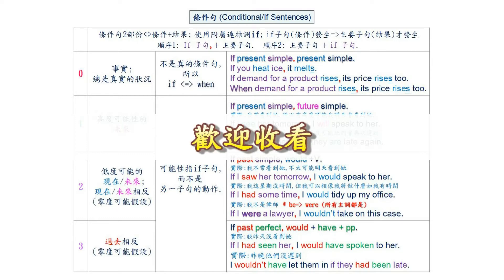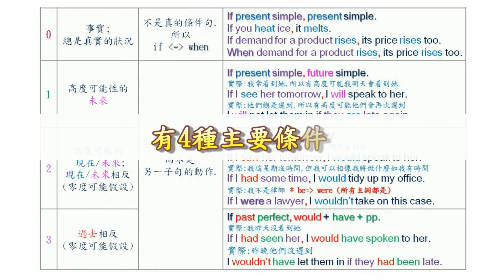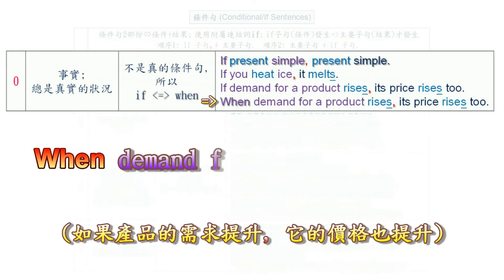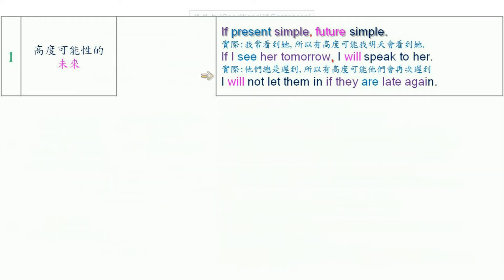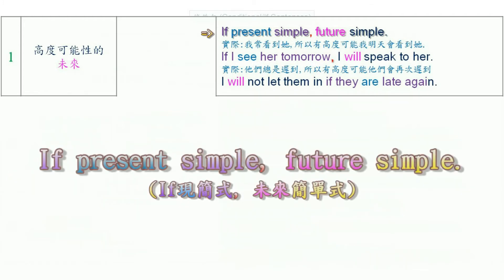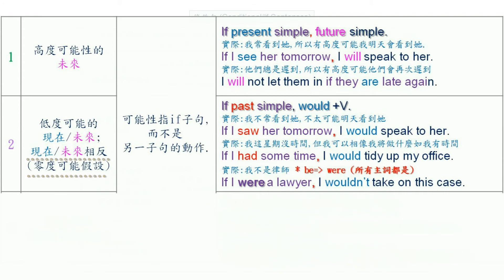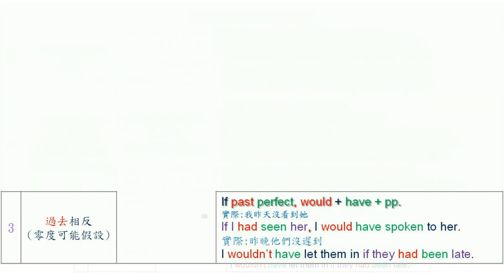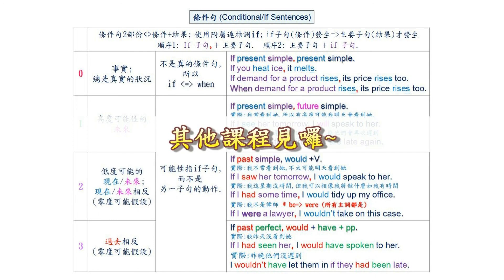Conditional_overview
Hello and welcome, everyone. In today’s lesson, we’re going to look at the conditional sentences, also called if sentences.
  Conditional sentences consist of two parts: a condition and a result. Okay. Condition clauses use the subordinating conjunction, if. The if clause introduces a condition. The main clause is the result of that condition. The main clause only happens when the events in the if clause happen.  Note: There’re two ways of ordering a conditional sentence. We can use the if clause, comma, plus the main clause. Or we could the main clause plus the if clause without a comma between the two. There are four main types of conditionals. These are conditional 0, 1, 2, and 3. Okay! Let’s start with zero conditional.

Ok! Let’s start with zero conditional. Looking at the concept of zero conditional, it is to express a fact, something that is always true. Let’s look at some examples. If you heat ice, it melts. If demand for a product rises, its price rises too. In conditional zero, you use the present simple in the if clause, and the present simple again in the consequence clause. In this sense, it’s not a real conditional. So for conditional zero, it’s also possible to use when instead of if. For example, you can say, When demand for a product rises, its price rises too.

Right then, let’s look at conditional one or first conditional. The concept of the first conditional is a future situation of high probability. Note that the probability is about the probability of the action in the if clause, not the other clause. Let’s look at some examples. I see her quite often, so there is a high probability that I will see her tomorrow. If I see her tomorrow, I will speak to her. Another example, they are always late, so there’s a high probability that they will be late again. I will not let them in if they are late again.  In conditional one, we use the present simple in the if clause, and the future simple in the consequence clause.

Okay. Moving on to second conditional. The concept of the second conditional is to with either a present or future situation of low probability, or unreal or imaginary situations in the present or in the future. There is a hypothesis, zero possibility. Once again note  the probability is about the probability of the action in the if clause, not the consequence clause. Okay. Let’s look at some examples of the first case:   a present or future situation of low probability. For example, I don’t often see her, so it’s not very probable that I will see her tomorrow. But if I saw her tomorrow, I would speak to her. I don’t have time this week, but I can imagine what I would do if I had time. If I had some time, I would tidy up my office. Or a completely unreal or hypothetical situation. I’m not a lawyer. If I were a lawyer, I wouldn’t take on this case. Note that the correct form of to be to use in conditional two is were for all pronouns. In conditional two, we use the past simple in the if clause, and would do in the consequence clause.

Okay. Moving on to conditional three or third conditional. And the third conditional is used to talk about unreal situations in the past. There is a hypothesis, zero possibility. Examples: I didn’t see her yesterday. If I had seen her, I would have spoken to her. They weren’t late last night. I wouldn’t have let them in if they had been late.  In conditional two, we use the past perfect in the if clause, and the consequence clause is formulated with would have done.

All right! i hope you enjoyed this lesson. If you didn’t, that’s okay because this can be a little tricky in the beginning. But as you practice these sentences, they’ll become second nature and you’ll be using conditionals like a pro. And I’ll see you in another lesson soon.